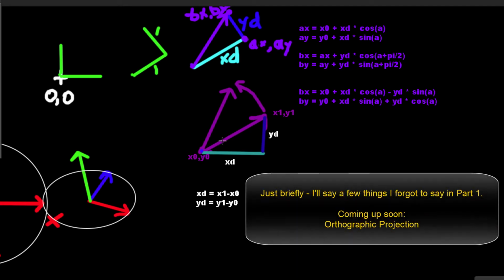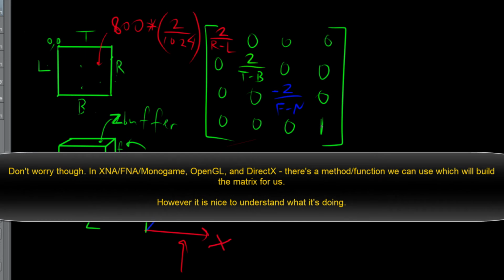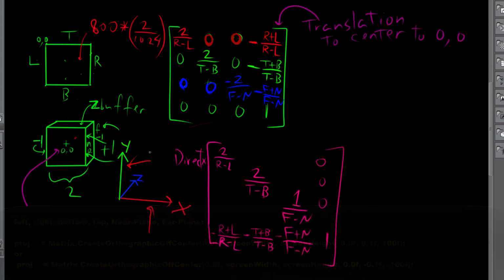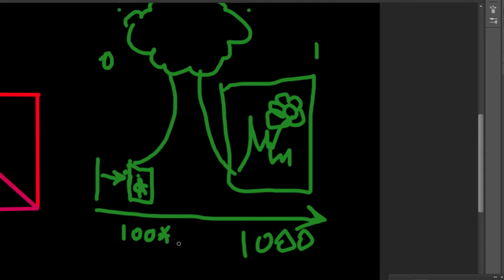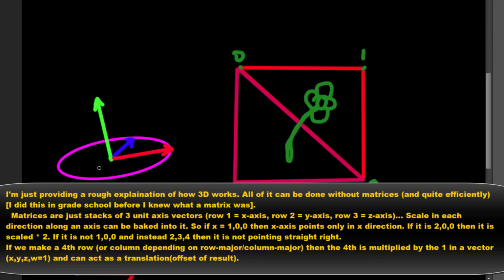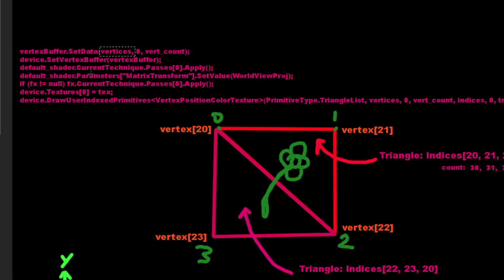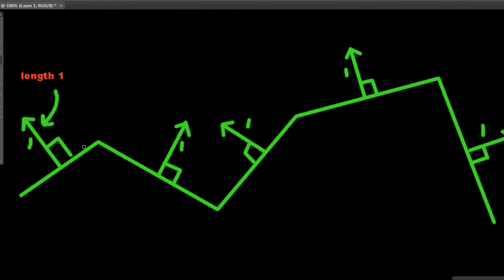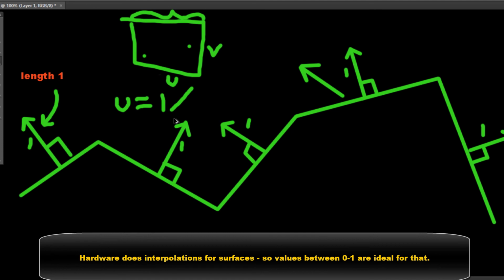Game Develop: Math Tutorial - Part 2 - Orthographic Projection, GPU, Normals, 2D/3D Concepts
Part 2 will have some focus on how orthographic projection matrix is derived for 2D graphics (or non-perspective 3D) and discuss various concepts involving 2D and 3D concepts. I explain a bit more about how 3D axis vectors can be manipulated and composed to make 3D in much the same way that matrices are doing it. I also talk about the different kinds of normals and normalization as well as how UV coordinates are made from source-rectangles to get texture coordinates appropriate for hardware. Explanations are provided on why normalizing coordinates for hardware is done and how interpolations work with a bit of detail about what the hardware does to get its results (including things we may not know it's doing - such as backface culling). I also mention device states and say a bit about why we set them a certain way and optimal practices for accessing device changes and updating data to send to the GPU. More detailed implementation will be discussed and shown in part 3.